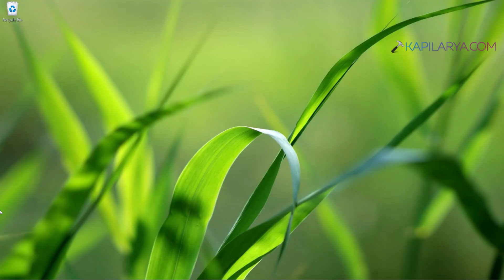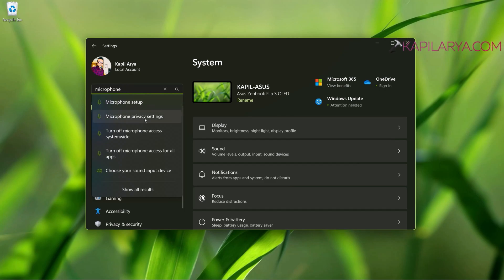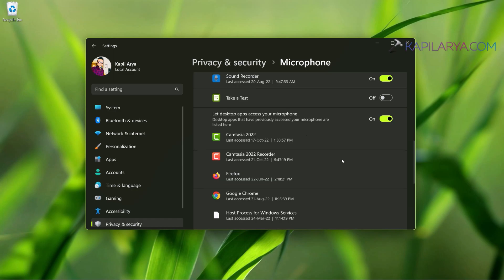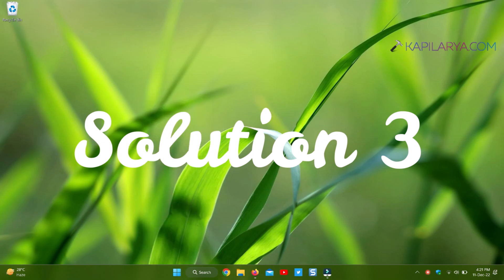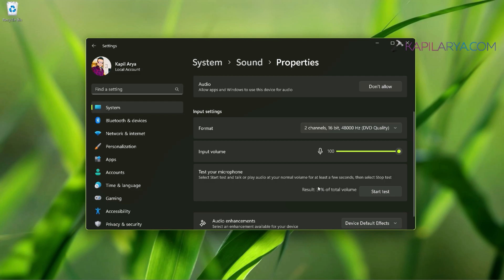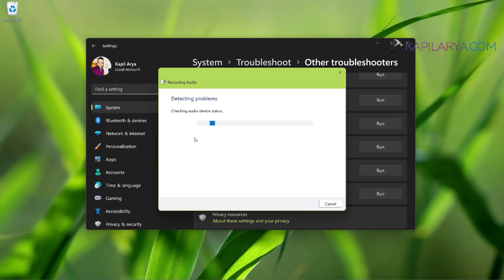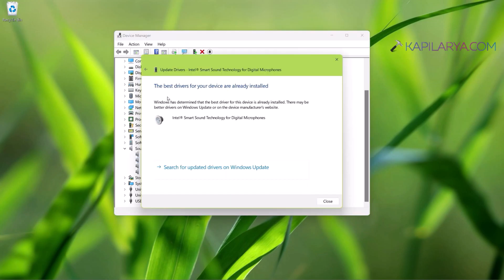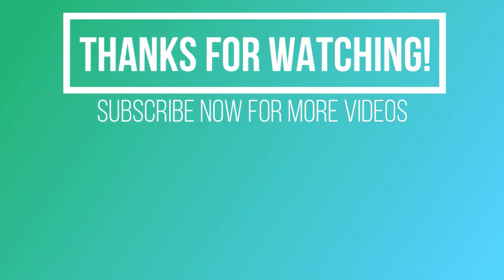Solved: Microphone not working in Windows 11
This article will show you 5 best ways to fix, if Microphone not working in Windows 11.

Chapters:
00:00 Intro
00:37 The solution
00:43 Solution 1
01:52 Solution 2
02:30 Solution 3
03:26 Solution 4
04:22 Solution 5
05:36 End screen